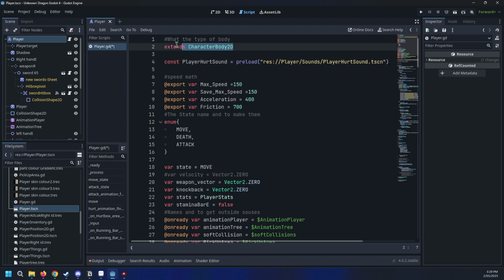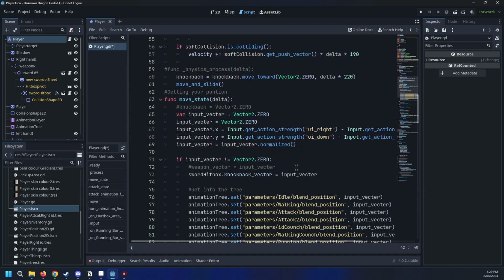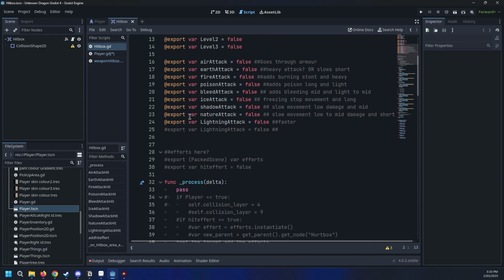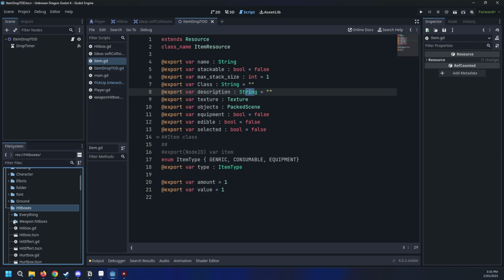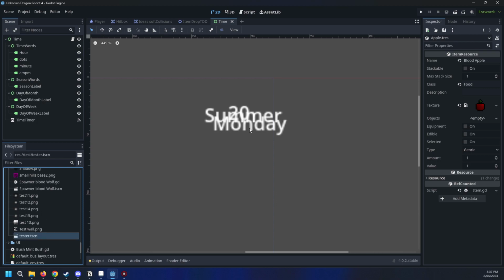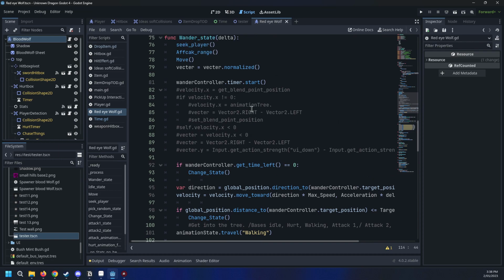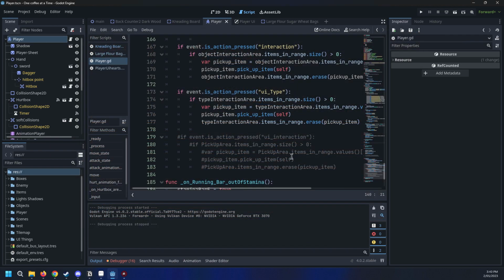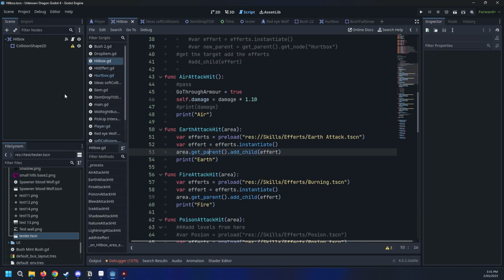The Code Changes From Godot 3 to Godot 4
Go through some of the code changes that I did for my games. Changes like to the vars and move_and_slide()